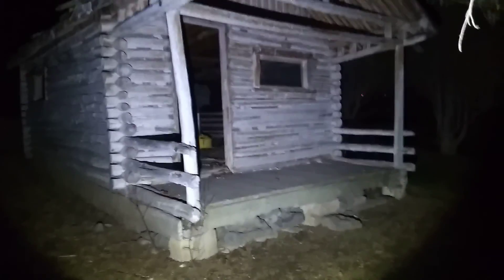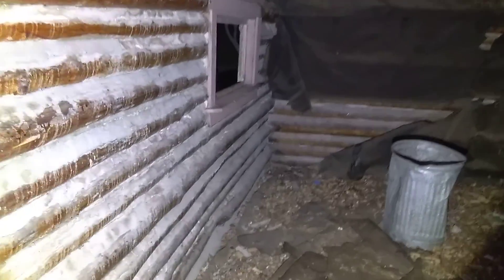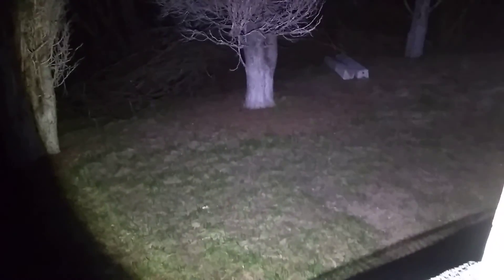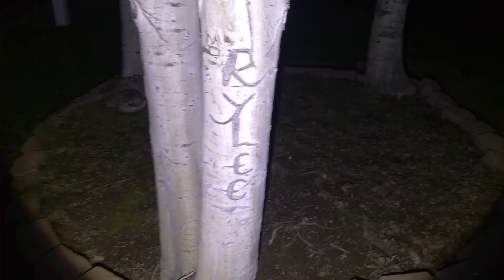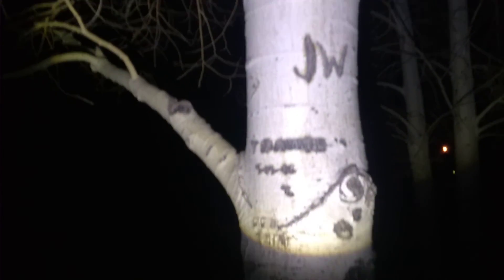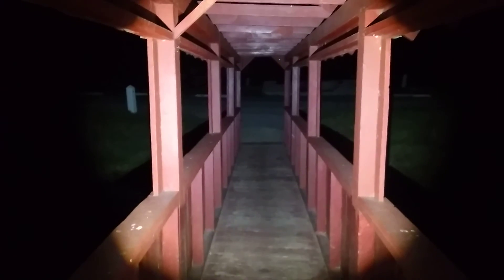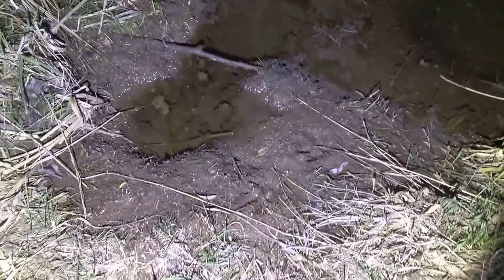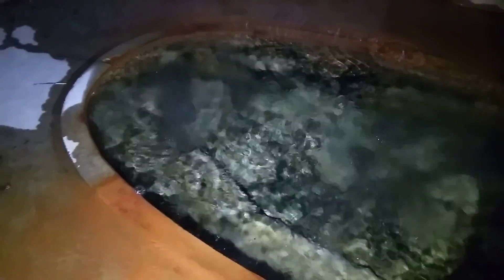Night Stroll (Read description)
Heyy everyone tonight I went out to get some footage for editing purposes but unfortunately my patience gets the best of me. Raw un-cut footage is most likely what you're going to get here. That's it for now, thanks everyone for watching!